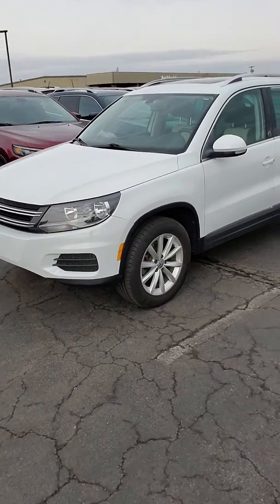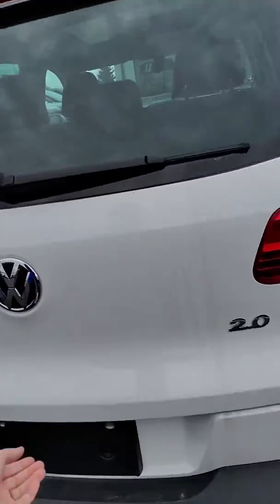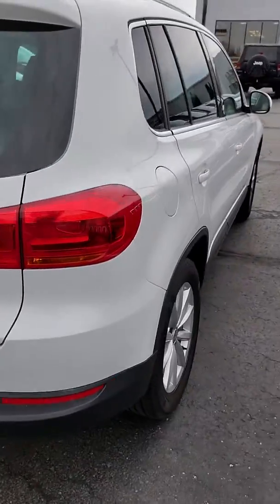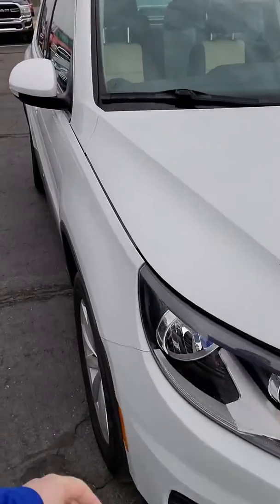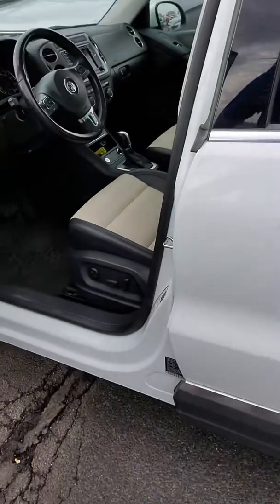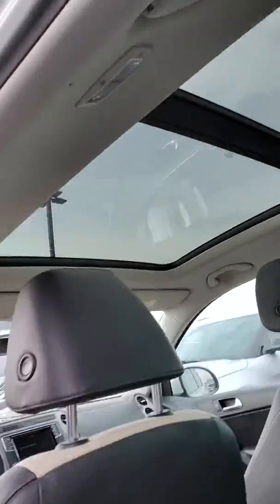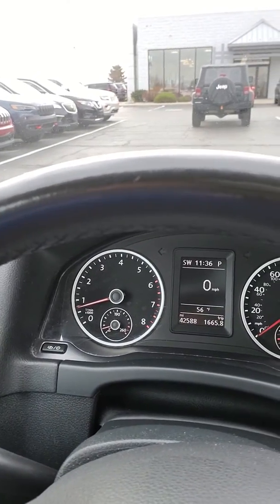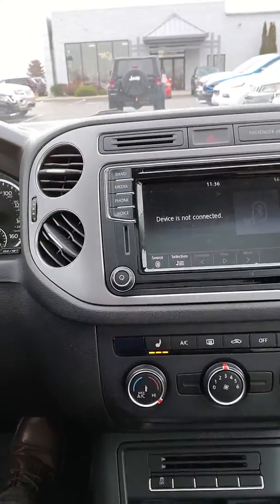2017 VW Tiguan at Terry Henricks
17 Tiguan for Kelly at Terry Henricks Archbold Ohio